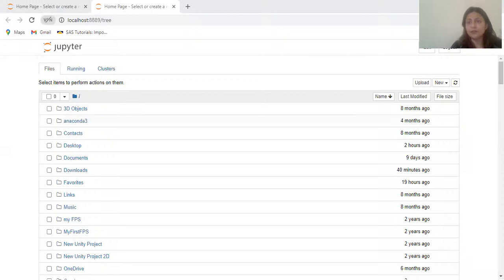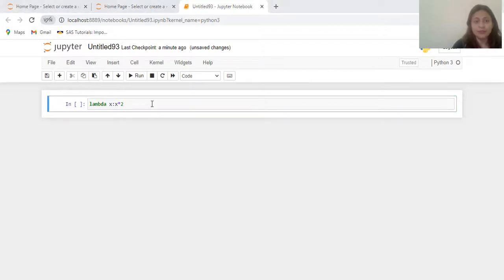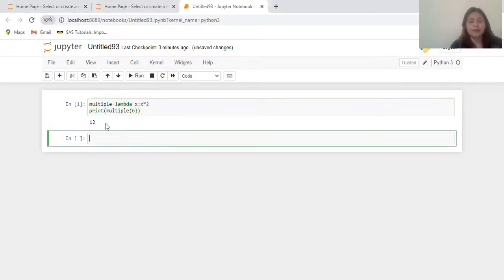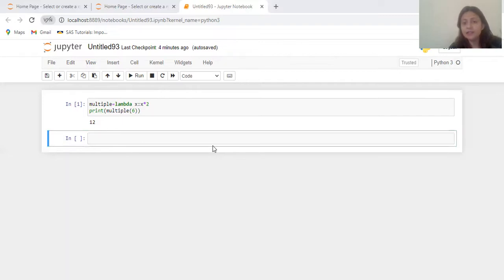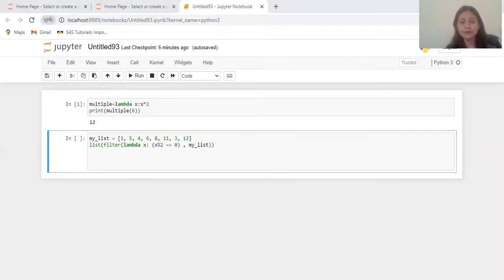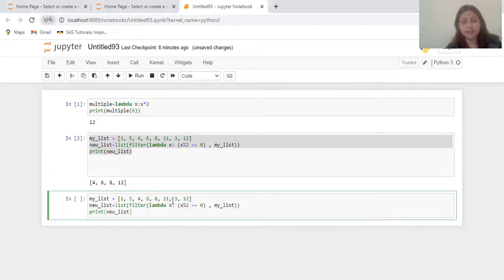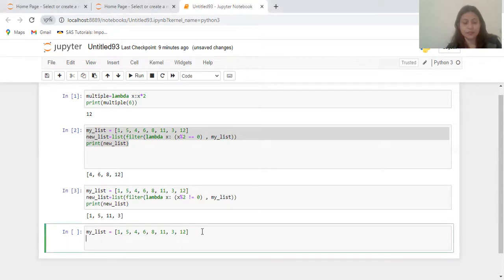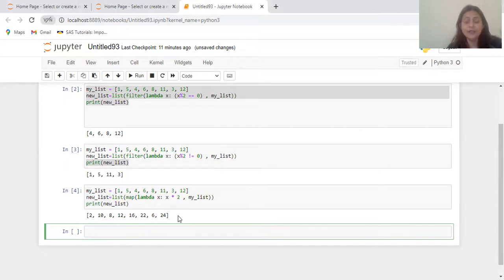Lambda function in Python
lambda function, Map, filter snd reduce (python in built function)